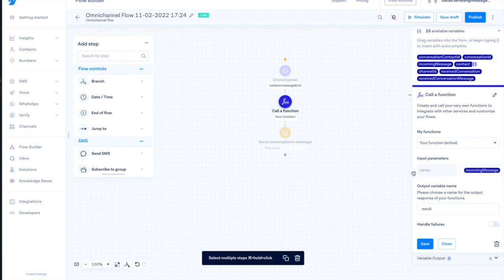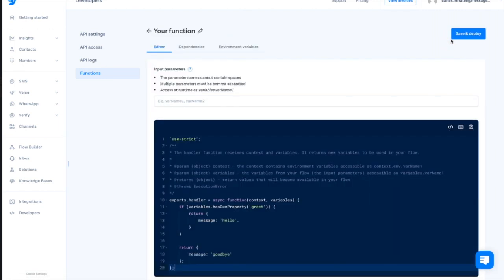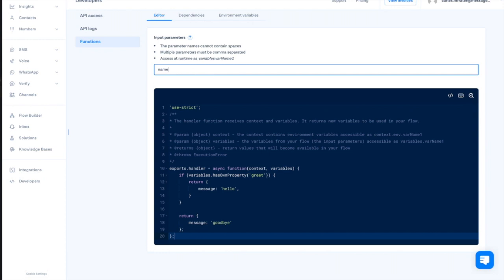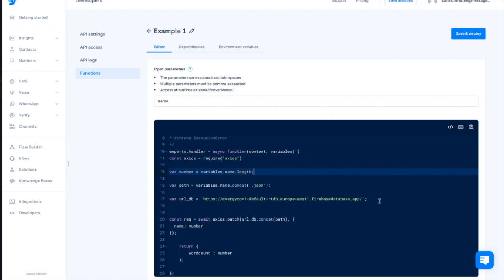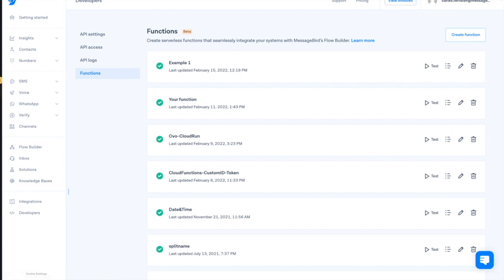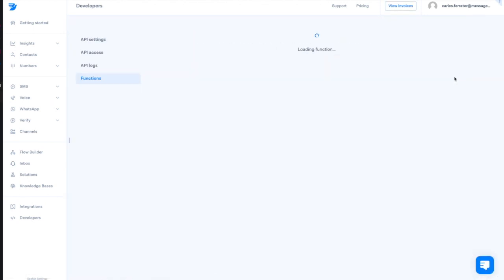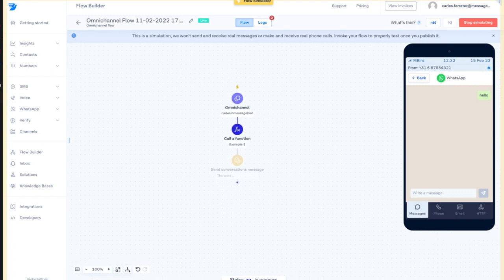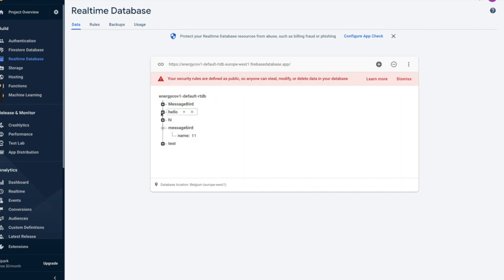MessageBird - FlowBuilder. - Call a Function Explained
MessageBird FlowBuilder tool has a call a Call a Function step that allows the execution of Javascript code for your Omnichannel Bots.